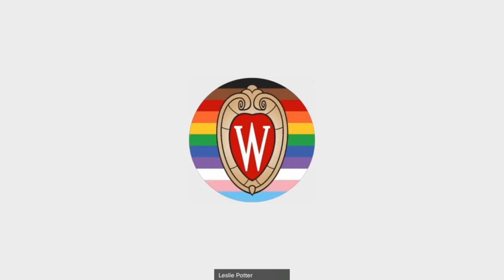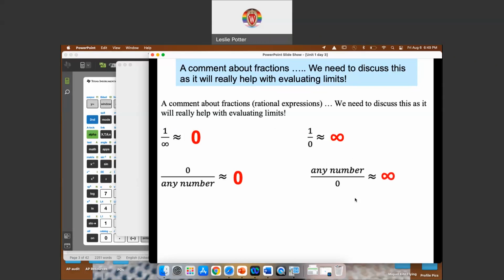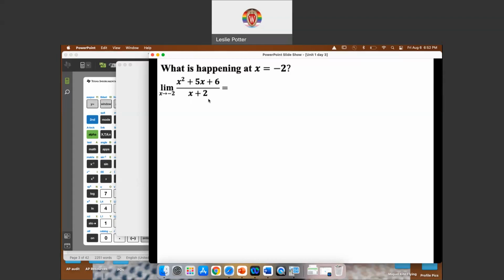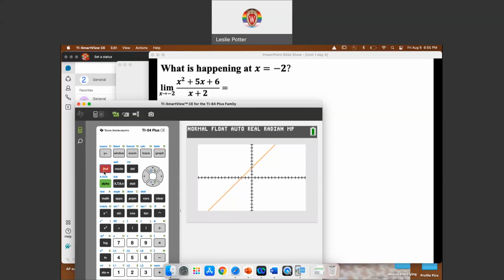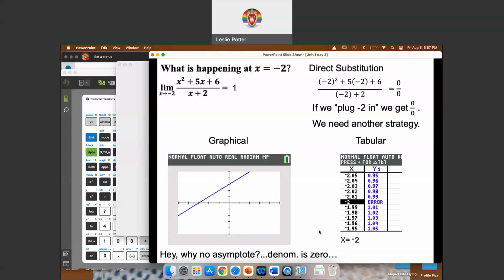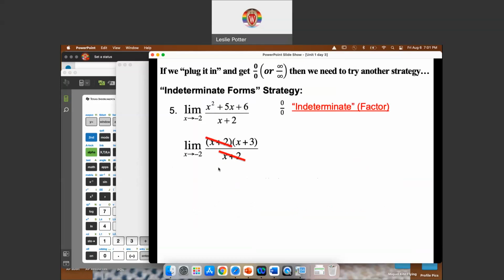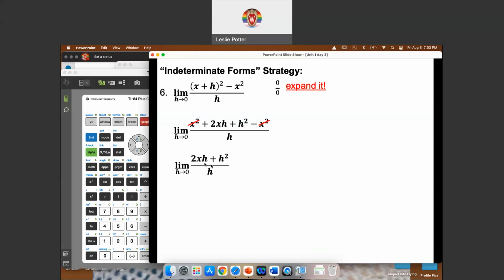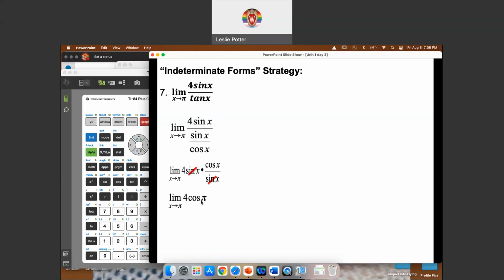APAB Unit 1 day 3 notes